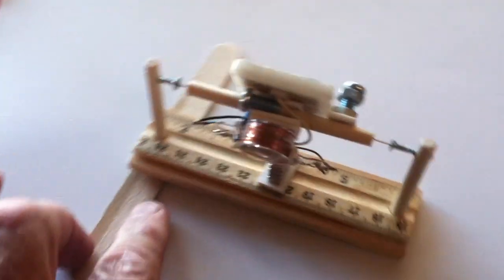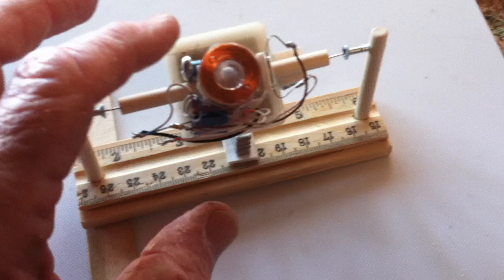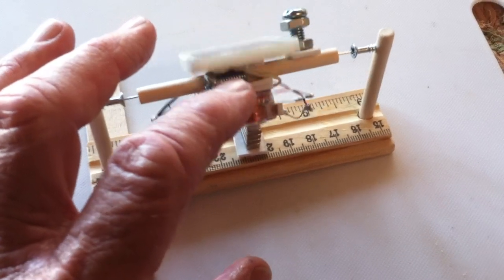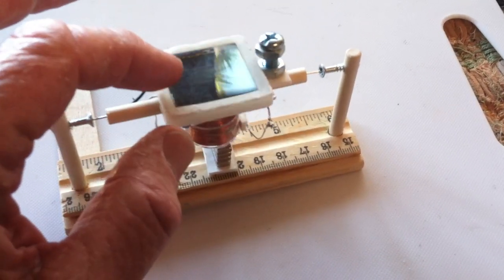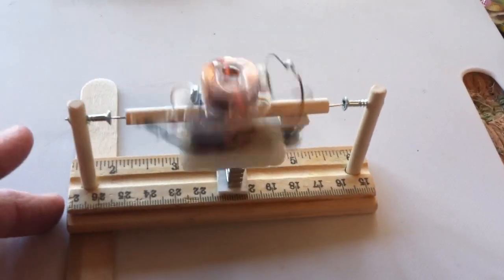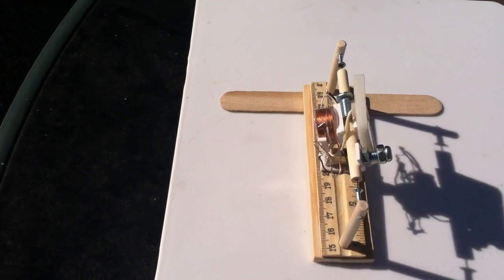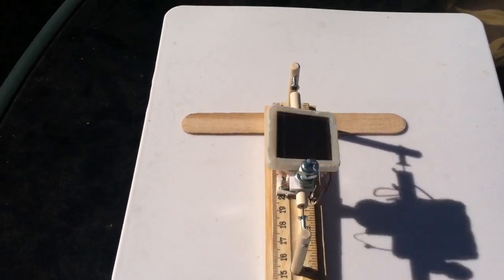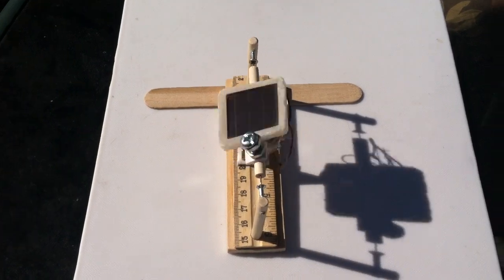Solar Backwards Motor 2.0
Here is another 'Backwards Motor' where the electronic driver is mounted on the rotor shaft and the magnets are stationary.  It runs on solar energy.  In some ways it resembles a 'Mendocino'  type motor but it is really totally different.  It is just a simple reed switch pulse motor mounted on a stick ---only backwards.